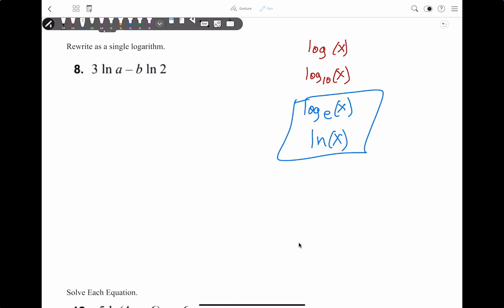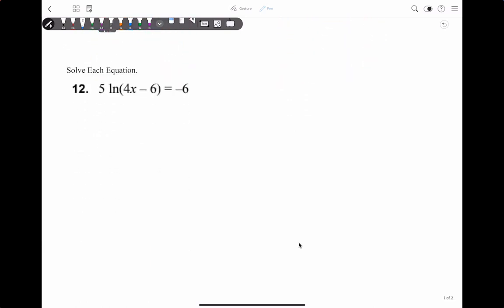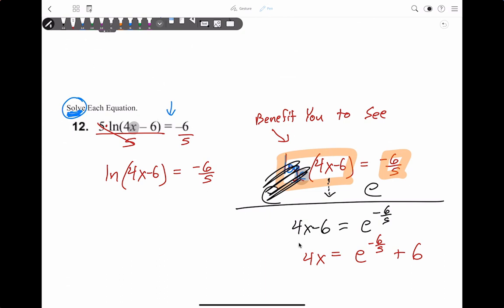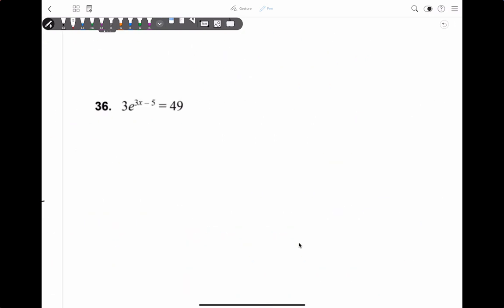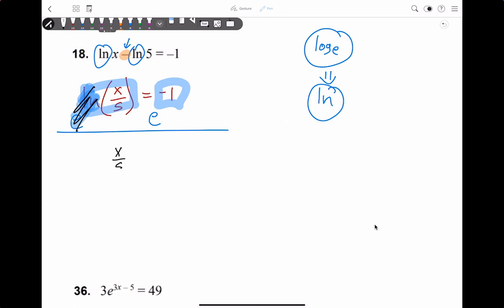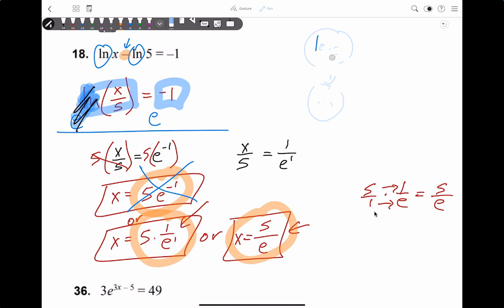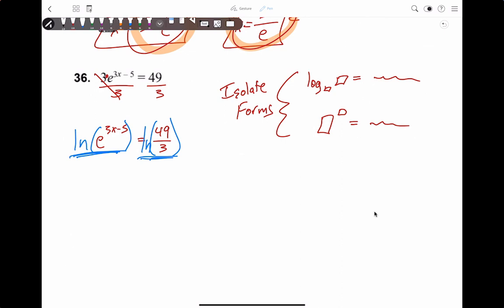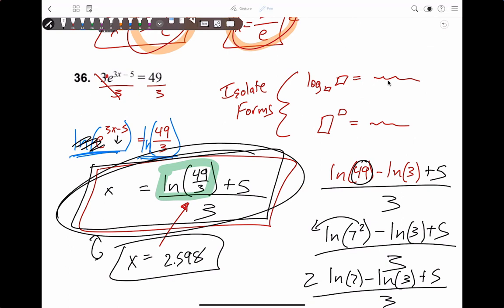Algebra 2 | Unit 7 - Exponential & Logarithmic Functions (Day 10a)